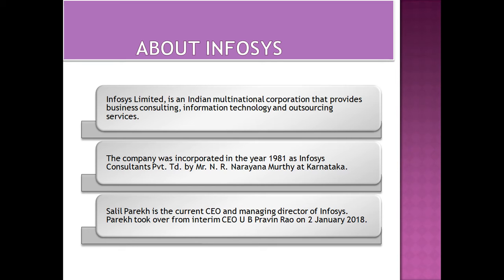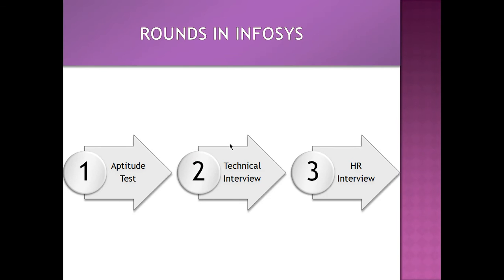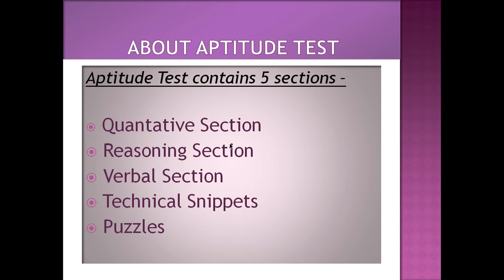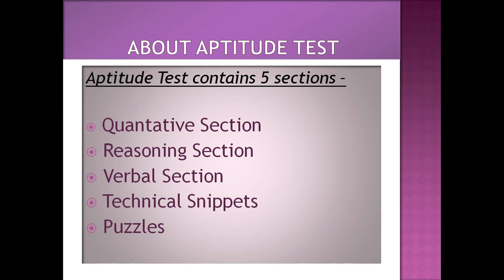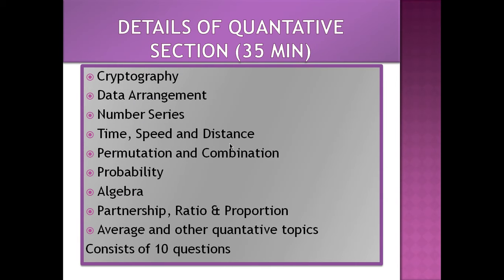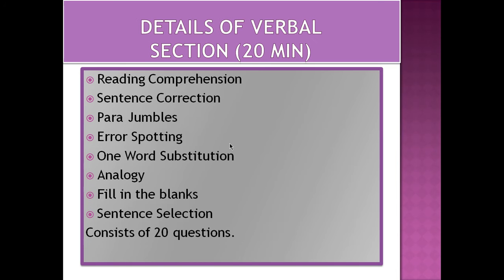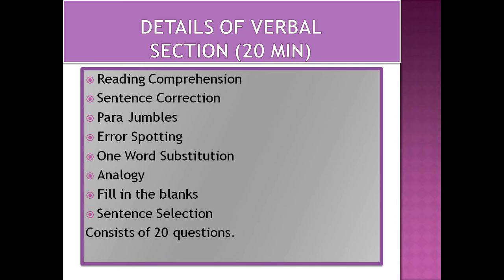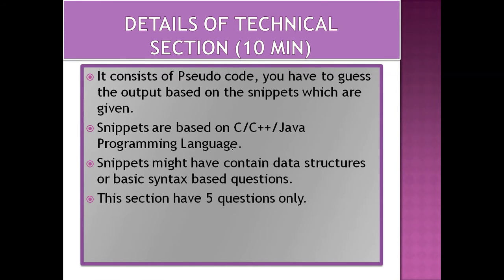INFOSYS RECRUITMENT PROCESS THROUGH APTITUDE TEST || SYLLABUS || INTERVIEW ROUND